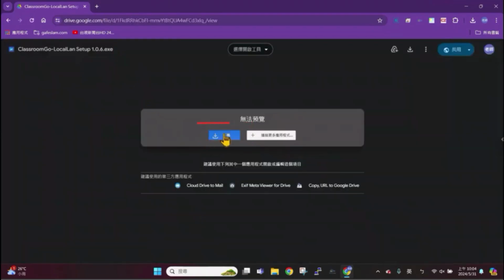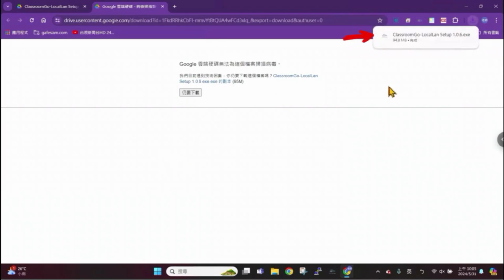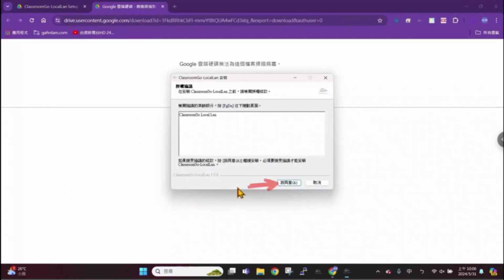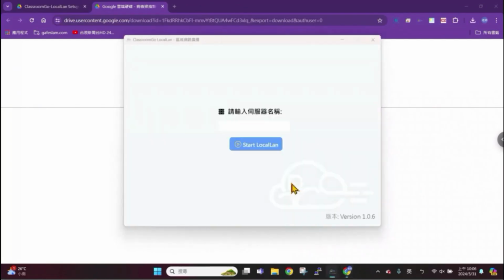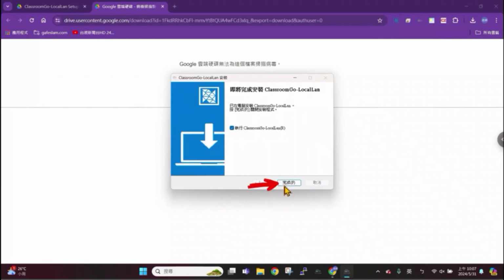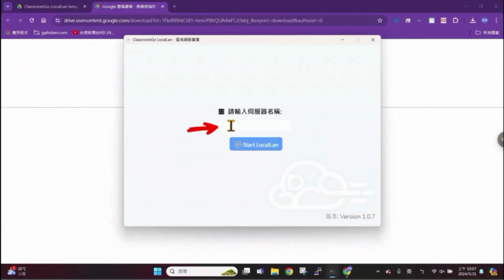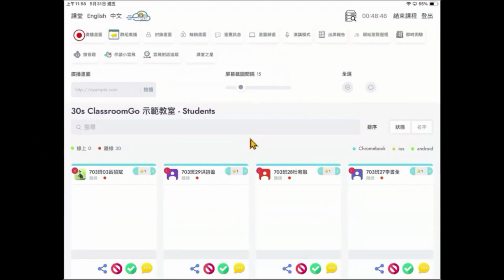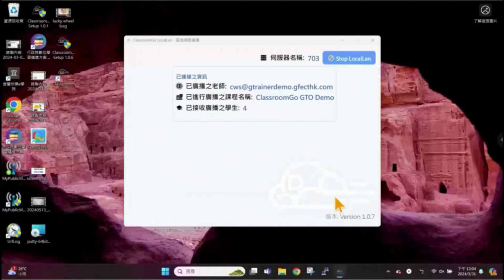ClassroomGo for Chromebook - 34 Install and use Locallan